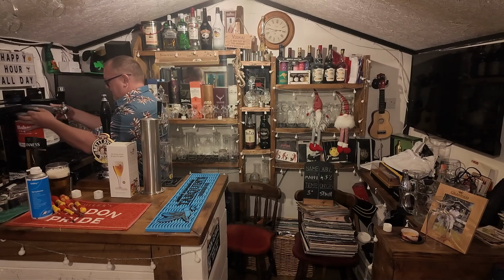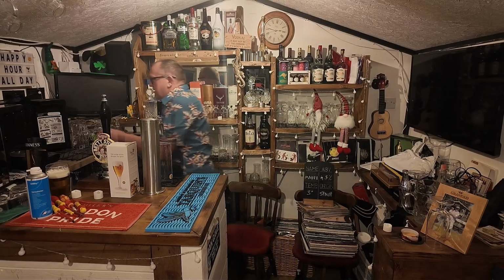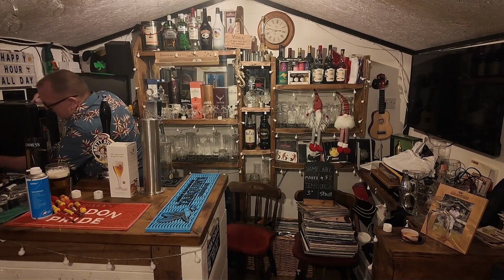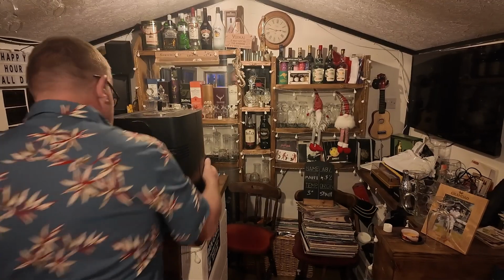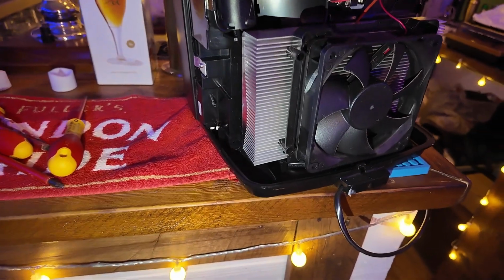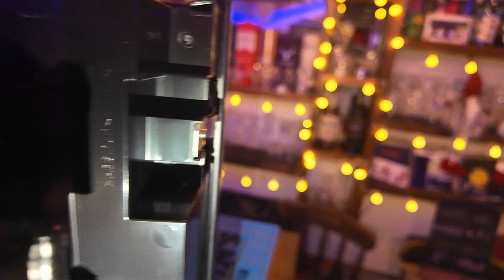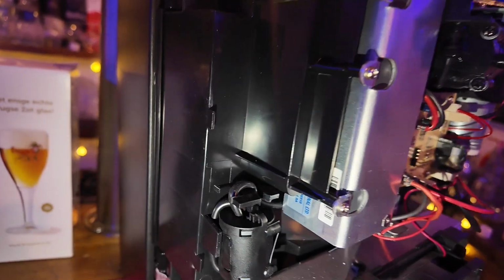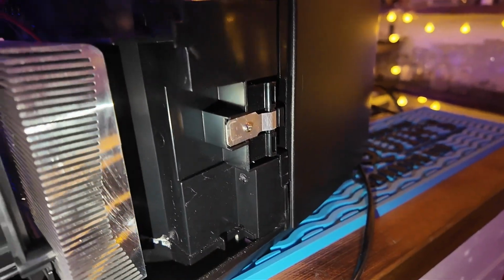How To Clean Inside A Perfect Draft Beer Machine - From The Garden Bar Pub Shed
I opened up the back of the Perfect Draft Beer Machine down the pub shed garden bar, thinking it needed a clean!

John.

You'll receive notifications when I upload a new video.